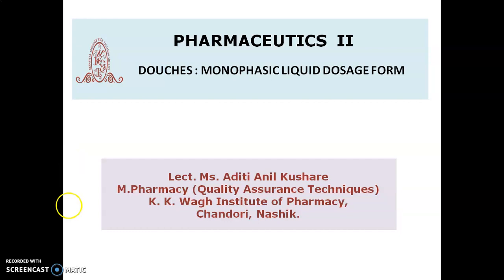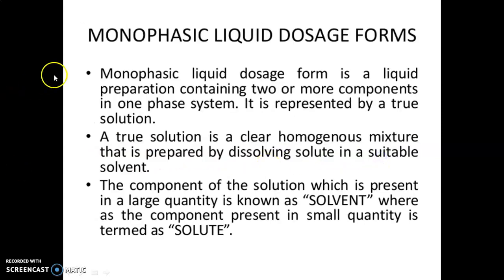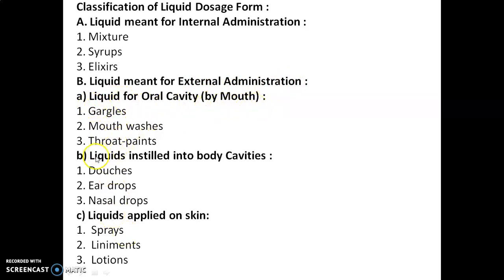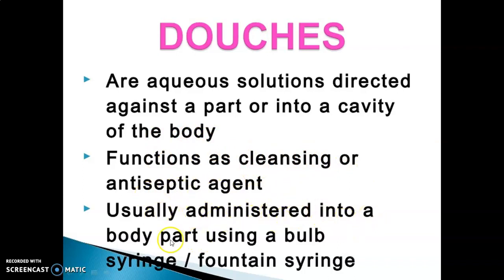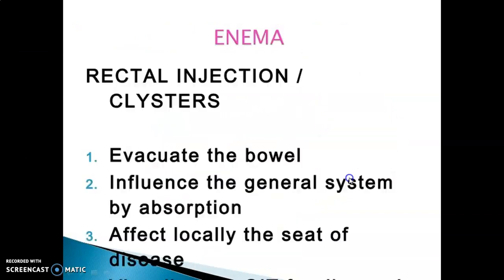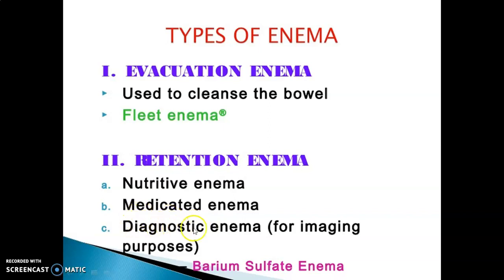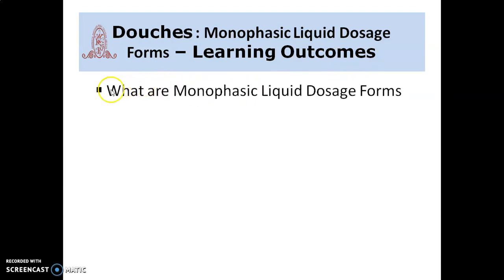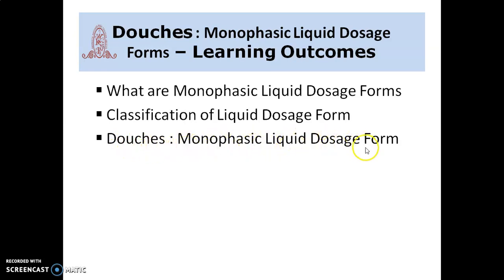DOUCHES - MONOPHASIC LIQUID DOSAGE FORM